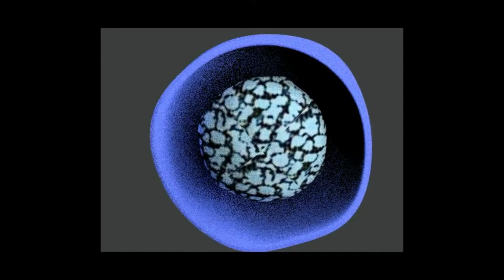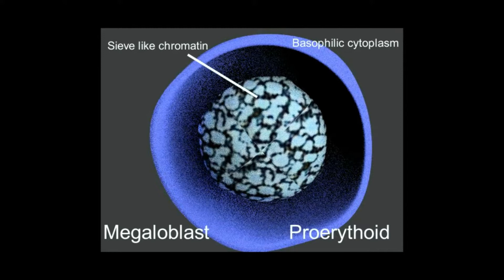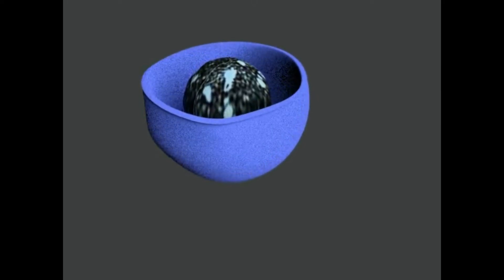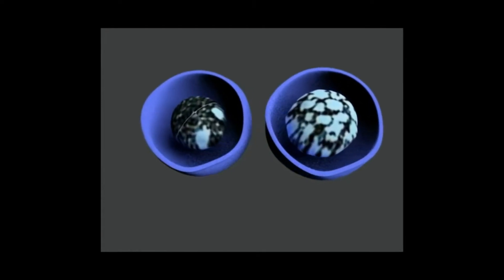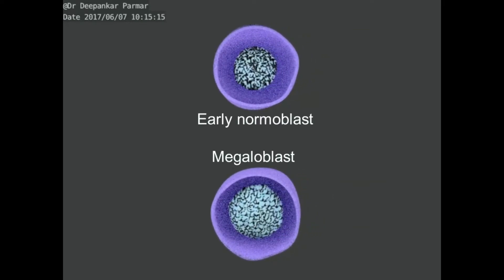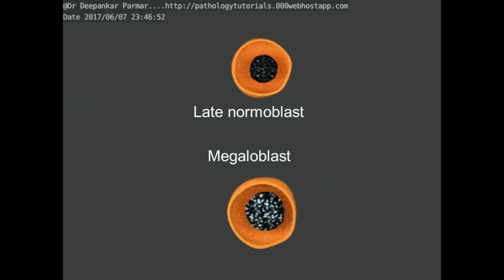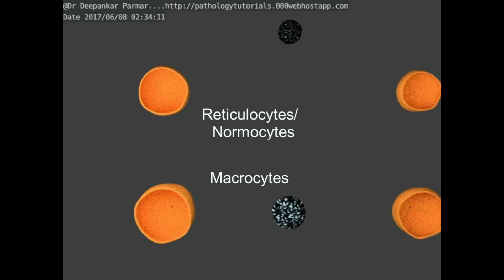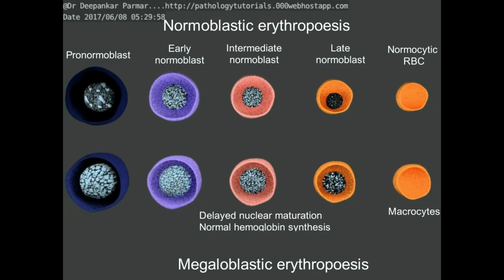megaloblastic anaemia - megaloblastic anemia - megaloblast morphology I megaloblast vs normoblast I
Megaloblastic versus normoblastic erythropoesis.
Megaloblast versus normoblast erythropoesis.
Megaloblasts versus normoblasts erythropoesis.
Sieve like chromatin
Nuclear vs cytoplasmic asynchrony

In this video you will learn all about megaloblastic anaemia..
megaloblastic anaemia - megaloblastic anaemia pathophysiology || vitamin b12 & folic acid deficiency anaemia.
megaloblastic anemia part - vitamin b12 deficiency anemia.

macrocytic anemia | megaloblastic vs non-megaloblastic
this video explains the detailed pathophysiology of megaloblastic anaemia that is occurs due to deficiency of vitamin b12 and folic acid. pathology 268 a macrocytic anaemia megaloblastic case study hemoglobin vitamin b12 folic acid.
 peripheral blood smear shows hypersegmented neutrophils  characteristic of megaloblastic anemia..  in this video  we discuss an approach to  distinguish between megaloblastic and normoblastic erythropoesis
description of the mechanism of megaloblastic anemias incorporating b12 and folate biochemistry.